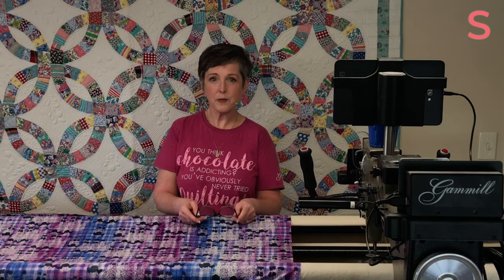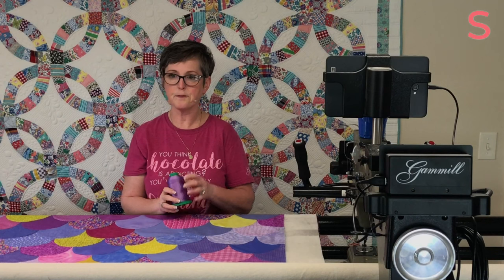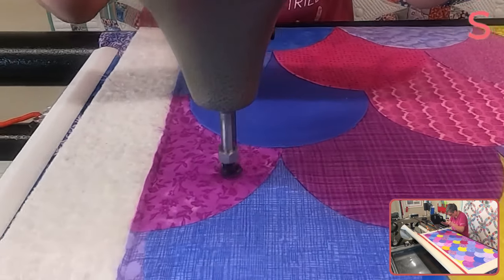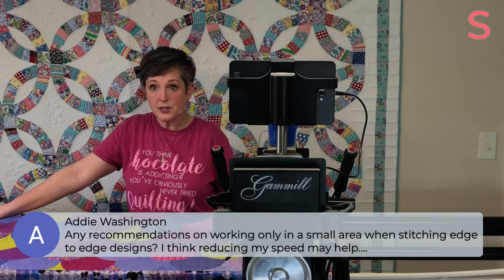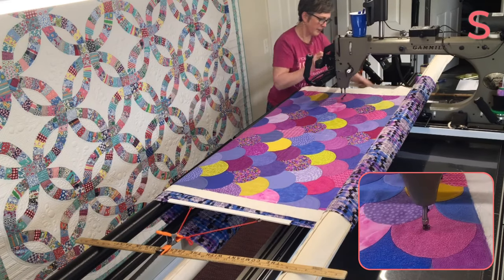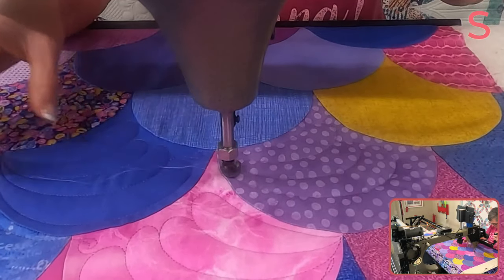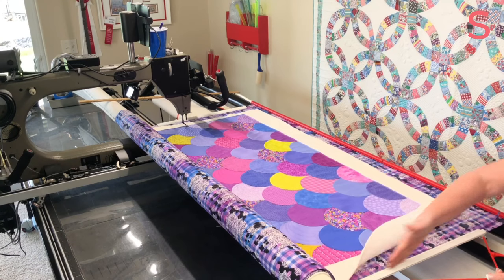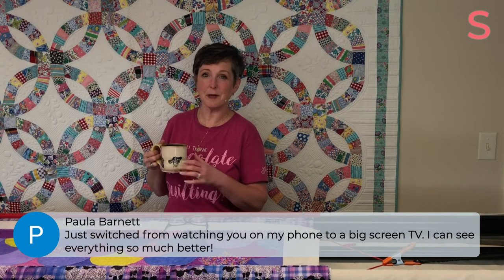Clamshells - making them gorgeous but not custom quilted - LIVE & UNSCRIPTED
These clamshells are beautifully sewn, and quite large, so I've let them be my guide in choosing a quilting design. Using the clamshells as my "marking" enabled me to
quilt something very unique, but still a continuous line, and therefore super efficient to quilt.

This project illustrates one of my favorite axioms - everyday projects can be the canvas for practicing high-end quilting skills.  In this case, every clamshell provides an opportunity to practice 1/4" echoing.

Topics include:
  - choosing thread for a multi-color quilt
  - simplifying a quilting design so that it's not technically custom, but still plays up the clamshell shapes
  - quilting stylized feathers in the clamshell shapes

My favorite products:
LONGARM MEASURING TAPE
MAGNETIC BARS
AIR-ERASE MARKING PENS
WATER-ERASE MARKING PENS
MARKING PEN "ERASER"
CHALK SHARPENER
PAINTERS' TAPE
SMOOTH TRACING WHEEL
Dritz SNAG NAB IT NEEDLE
SIDE-THREADING NEEDLE
Shark IRON (1500 WATT)
Fiskers SCISSORS
Olfa (QUICK CHANGE) ROTARY CUTTER
ROTARY REPLACEMENT BLADES
Groz-Beckert NEEDLES 90/14
Groz-Beckert NEEDLES 100/16

This Reality Show is made possible by your contributions. Thank you!